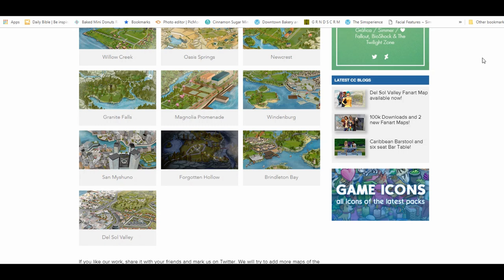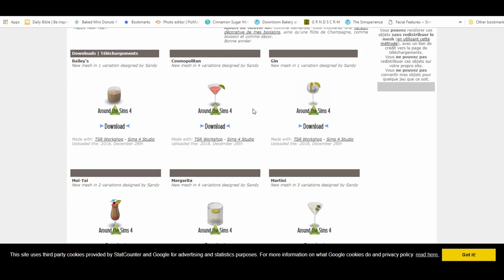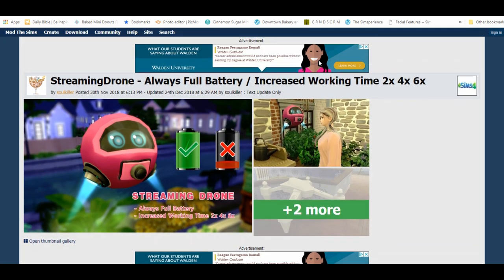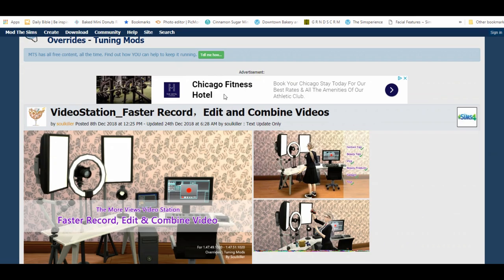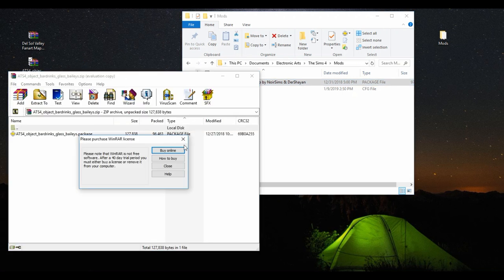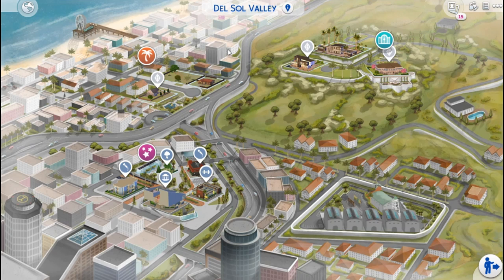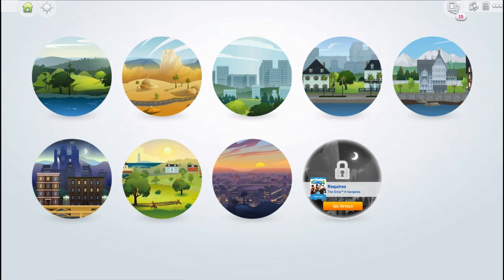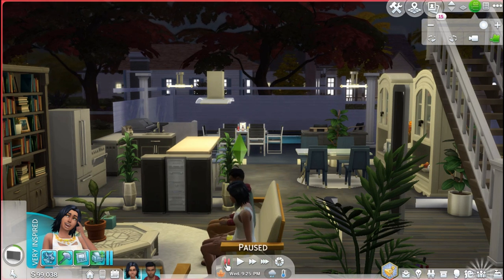The Sims 4 Mods To Kickstart Your 2019 Gameplay - Maps - House Keeping - Drones & More + Links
Here are some Mods for The Sims 4 to kickstart your 2019 Gameplay!

Top 5 Mods For 2018 + Links - Must Have Mods - The Sims 4 - Best Realistic Gameplay - Mod Review

Sugar Daddy Mod - Become A Sugar Baby - The Sims 4 - Mod Tutorial And Review + Download Link

How To Uninstall The Sims 4 Custom Content - Very Short & Easy Process

THANK YOU FOR MY MUSIC-

With all my heart, I highly encourage you to watch the entire video. I am forever grateful to each and every one of you for watching, commenting and being a huge part of this channel and this blessing :) *all the hug squeezes*

ASK ME ANYTHING! Buy games at a discounted price